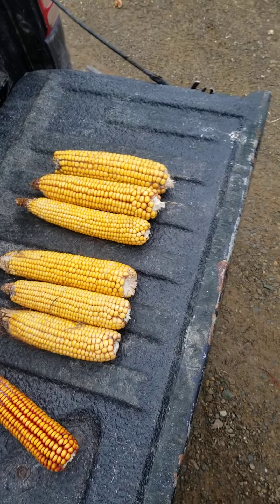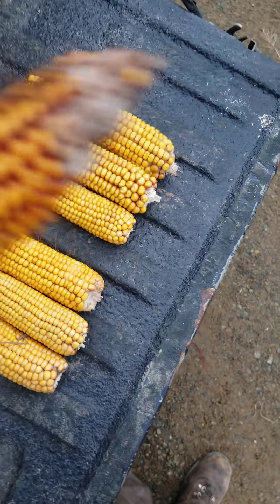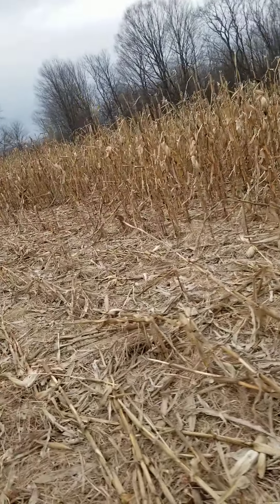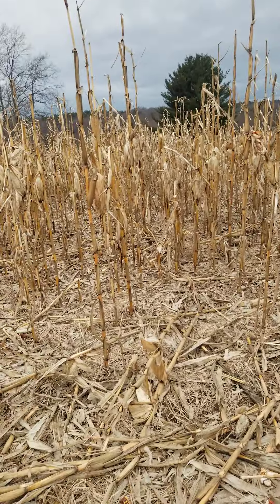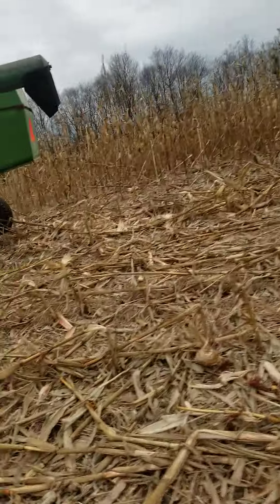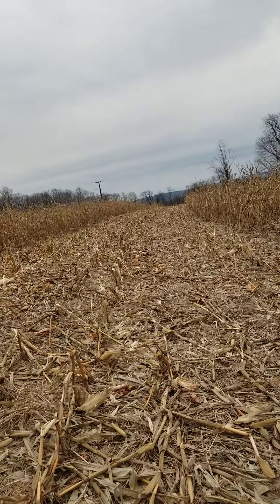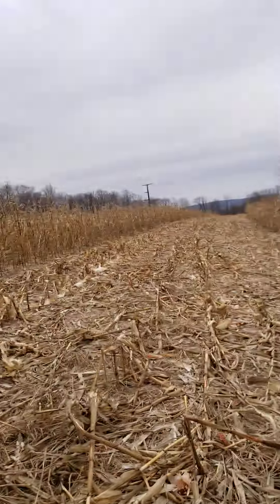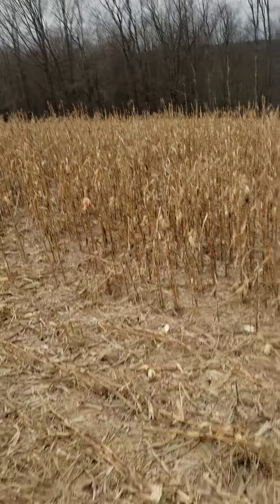Wapsie valley corn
Standability of wapsie valley corn.  Feb 4th. Was terrible yr. This stuff was planted around june 10-12th. Ran out of daylight to mature. Was totally green when it got frosted. Was  25% moisture 2/4/20.  Planted next to an 88day that was 16%. The wapsie valley  seemed to be closer to a 95 day maturity here.